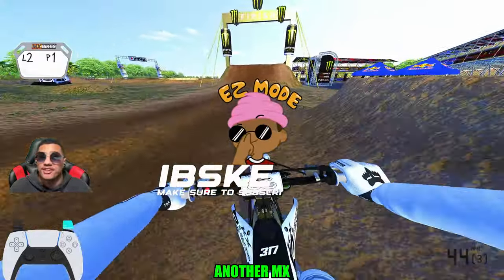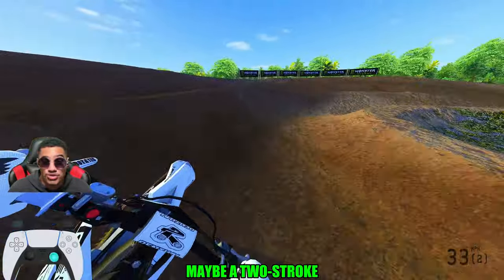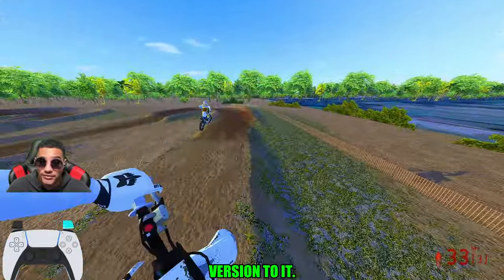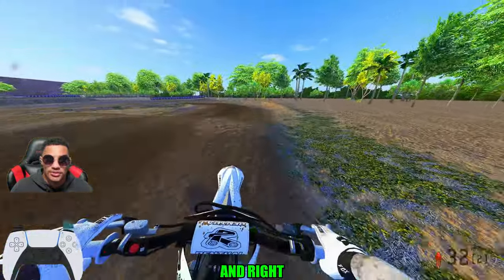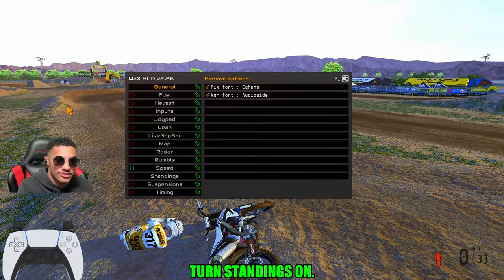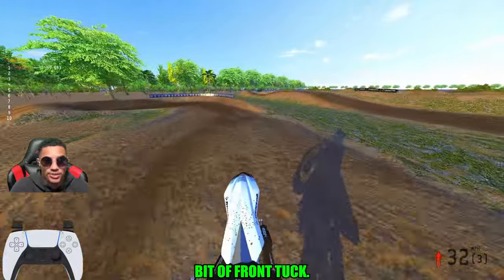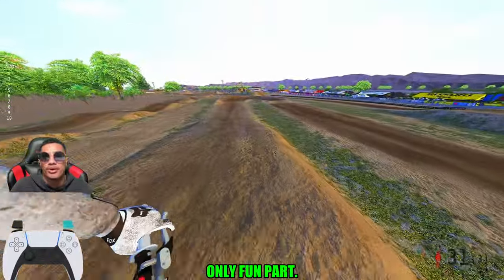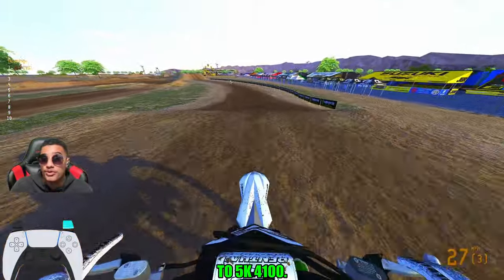Got to TRAIN like IRWAN ARDIANSYAH in MX BIKES!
THIS TRACK DEFINITELY A VIBE TO GET SOME SAND PRACTICE IN!